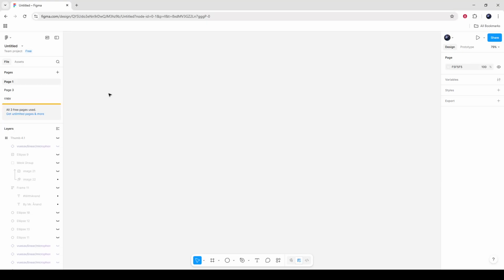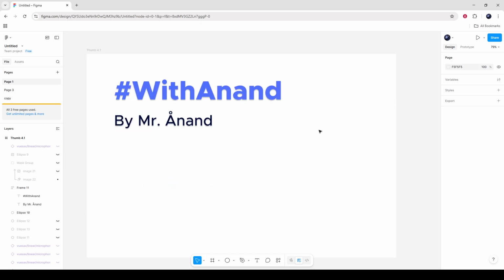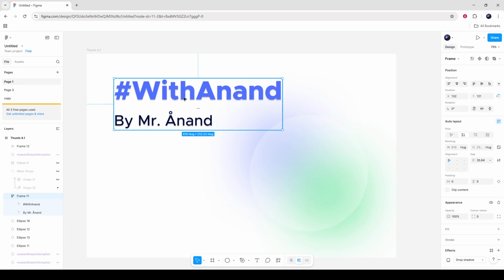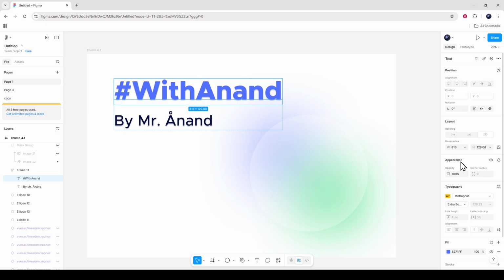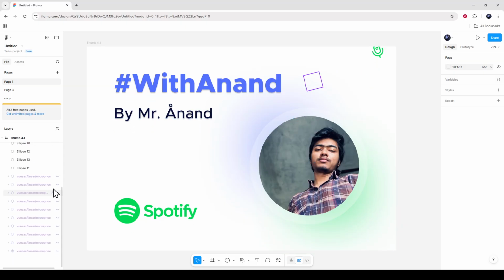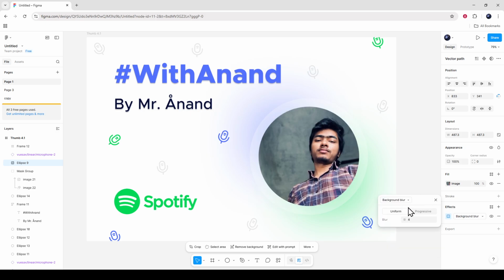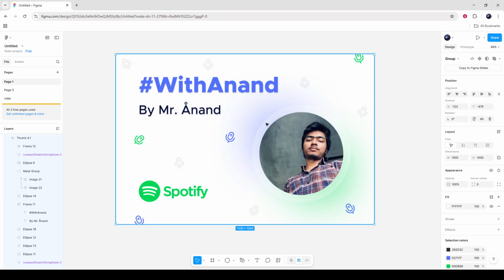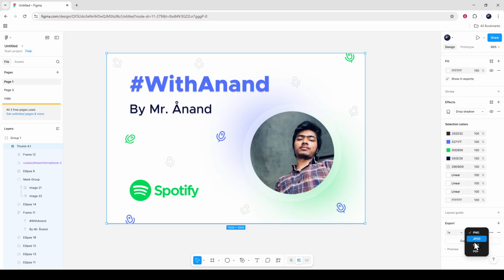How to make a cover thumbnail in Figma - Easy Guide (2026)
How to make a cover thumbnail in Figma explained step-by-step inside Figma so you can confidently design, edit, and export your projects. This guide walks through the exact tools, settings, and workflow to help you improve your UI/UX design process.

⏱️ Timestamps:
0:00 – Introduction
0:40 – Locate the feature in interface
1:20 – Apply design settings
2:00 – Adjust properties and styles
3:00 – Optimize design output
4:00 – Final tips and export